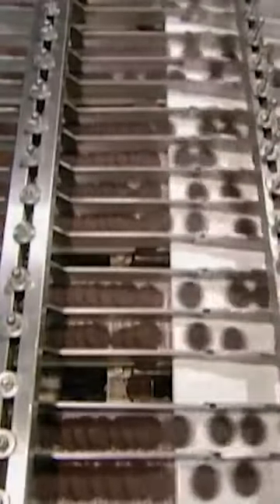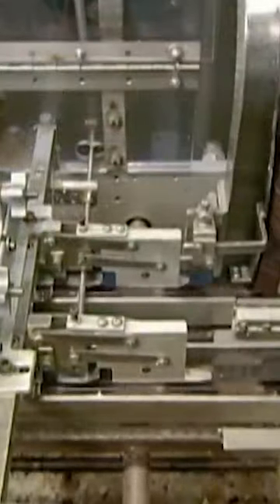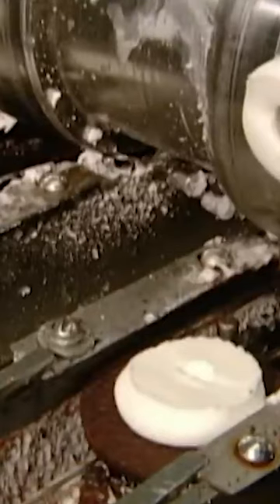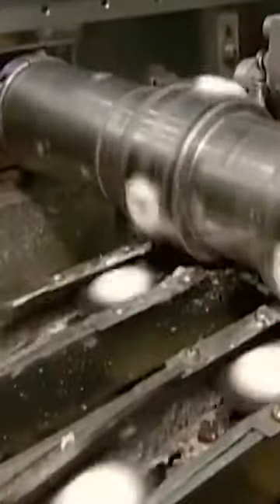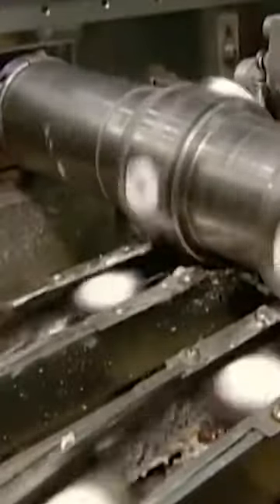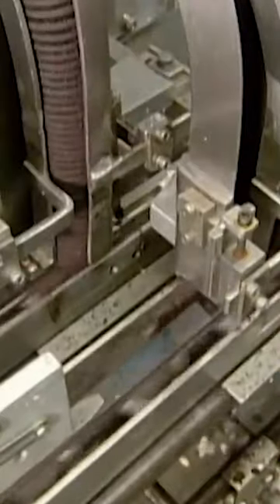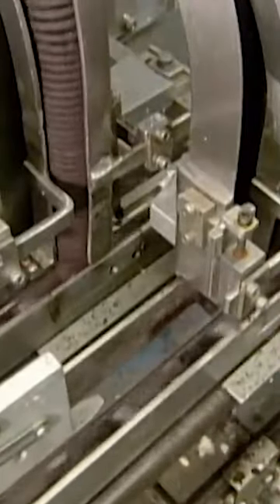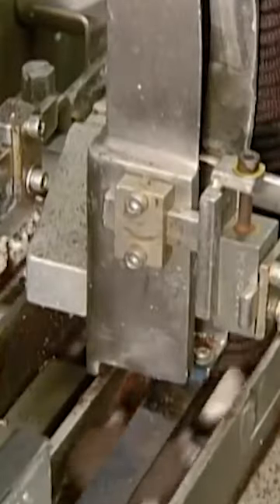How Sandwich Cookies Are Made 🍪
Ever wondered how sandwich cookies are made? Find out here!

🇬🇧 Catch full episodes of your favourite Discovery Channel shows on discovery+